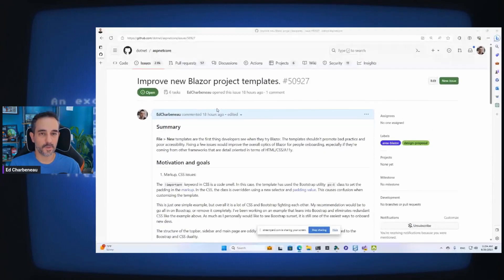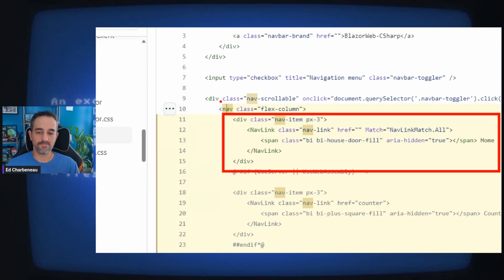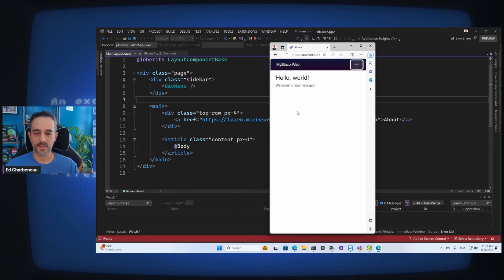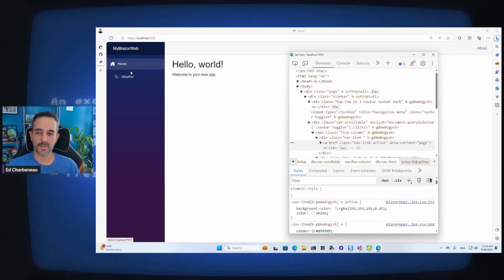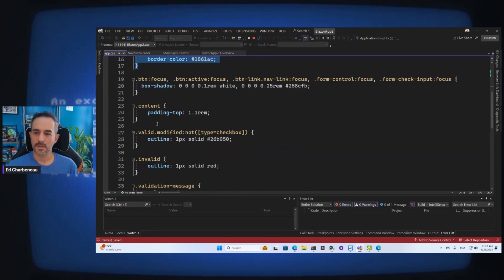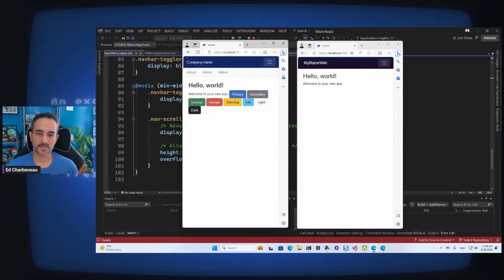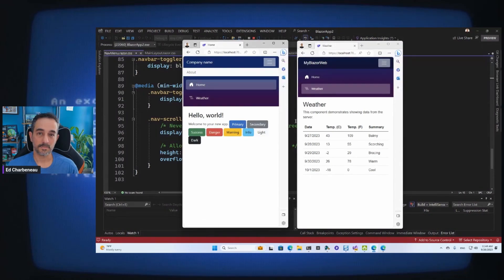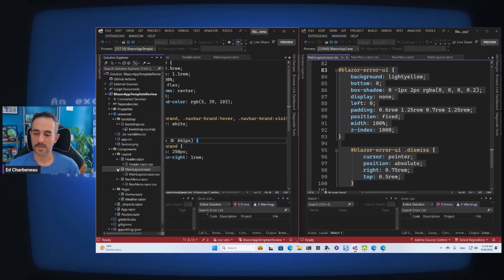.NET 8 Blazor Templates - Code Review | The Blazor Power Hour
Ed continues to explore the .NET 8 Blazor Project Templates and in this Blazor Power Hour episode, he'll do a. code review! Check out what changes he wants to and makes!

*This is a Twitch stream reupload
➡️ Want to learn more about the architecture behind Blazor Hybrid? Blazor cross-platform apps, potential roadblocks, testing with Razor components - the works!
Another eBook? Yes!

🎙️Catch up with our dev advocates on social media!